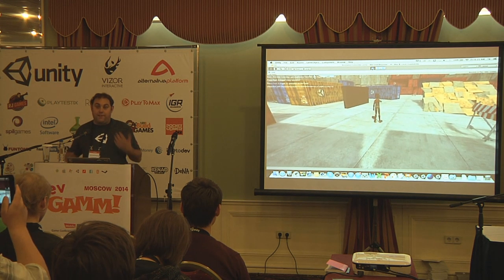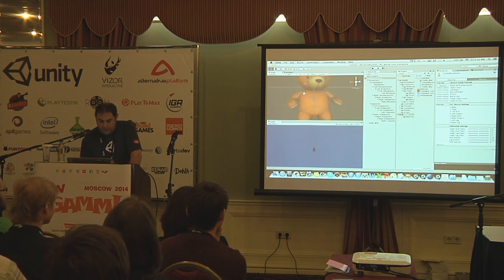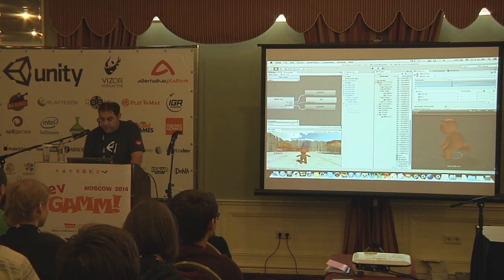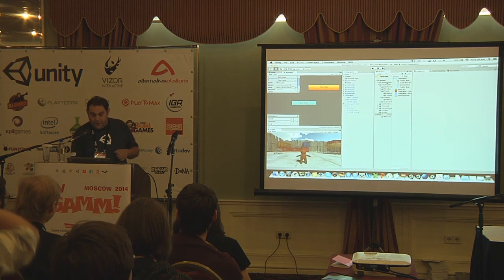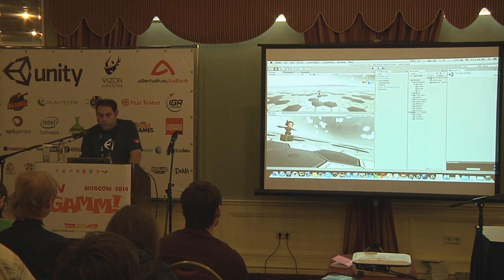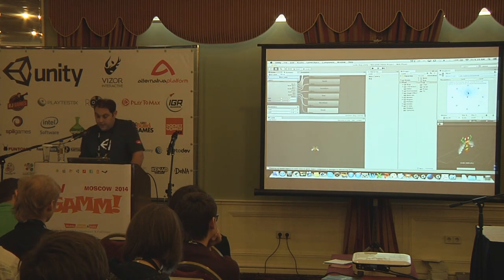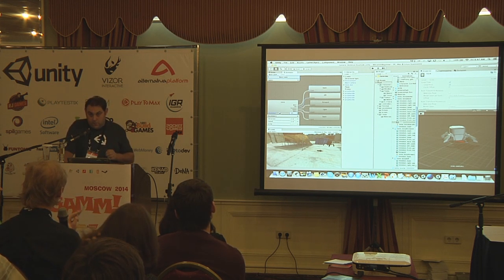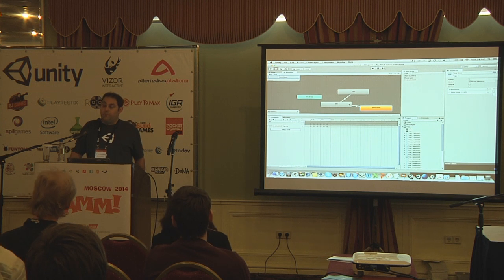Unity: Bring your character alive with Mecanim! (DevGAMM Moscow 2014)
"Bring your character alive with Mecanim!"

Carl's enthusiasm for gaming builds on 10 years of production and evangelism experience and he loves sharing that enthusiasm with the Unity community. Prior to Unity, Carl Callewaert worked on AAA and indie games and as a contract worker for Autodesk Education.

An in-dept hands on overview of Mecanim and the new upcoming Mecanim feature from a production viewpoint.